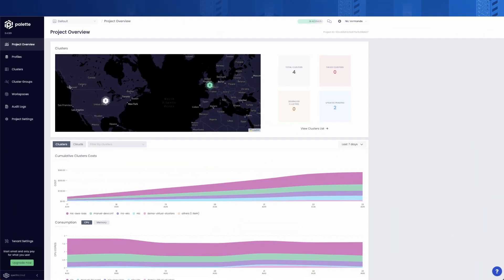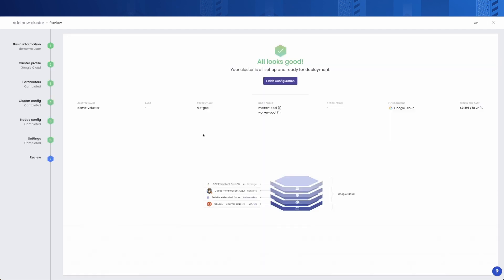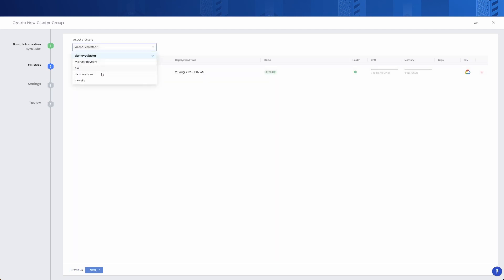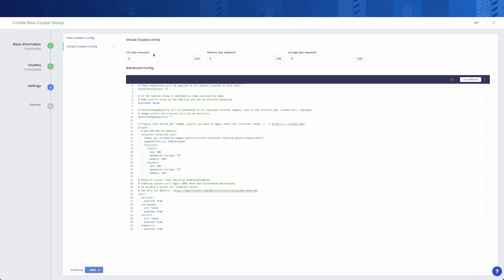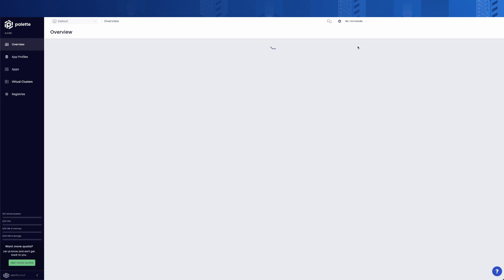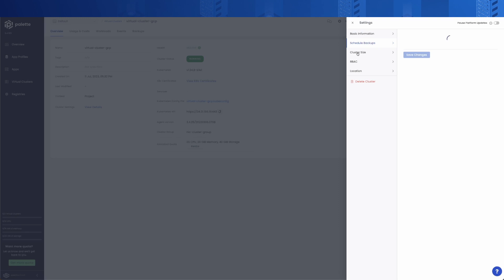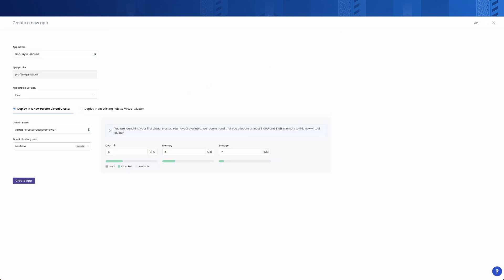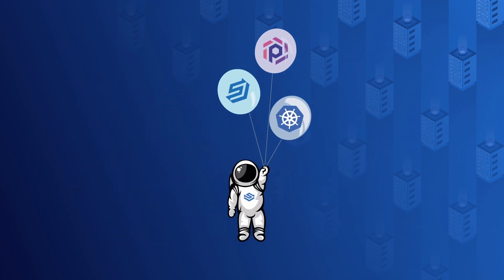Demo | Palette Virtual Clusters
Watch this demo with DevRel lead Nic Vermandé to learn about Palette Virtual Clusters, a better way to provide Kubernetes clusters for different development teams and applications.

In a nutshell, a Virtual Cluster is lightweight partition running on a host Kubernetes cluster, which means you get the isolation of dedicated clusters for each project or tenant, while also optimizing resource utilization in a shared cluster.

Palette Virtual Clusters is based on an open-source project called vCluster, wrapped in Palette’s declarative management and other enterprise features that make it more powerful and super easy to use.

Check out this demo to get hands on!